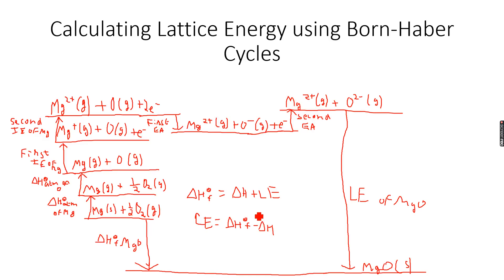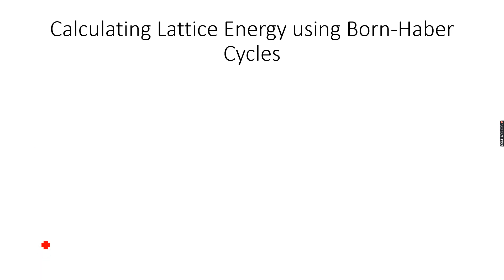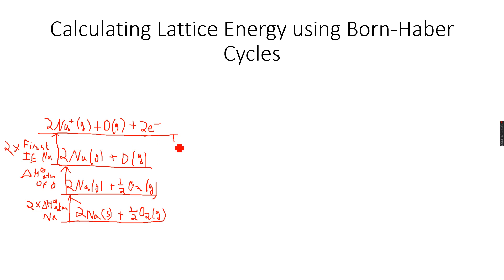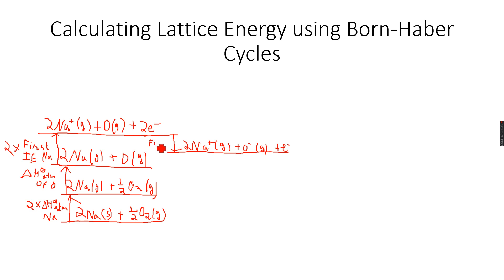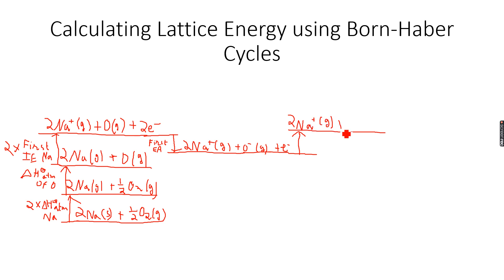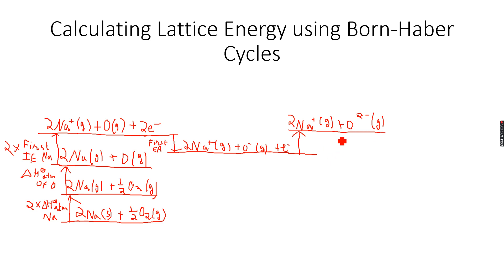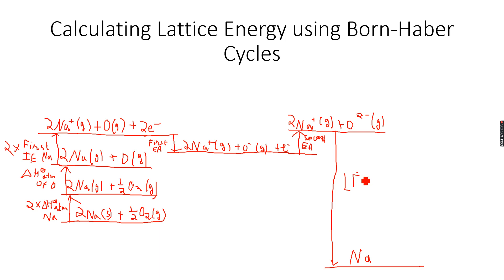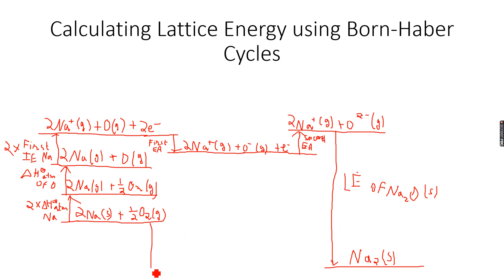A-Level Chemistry: Lattice Energy Part 9